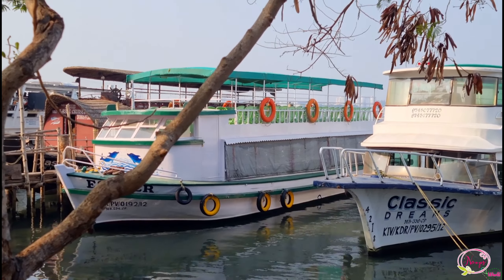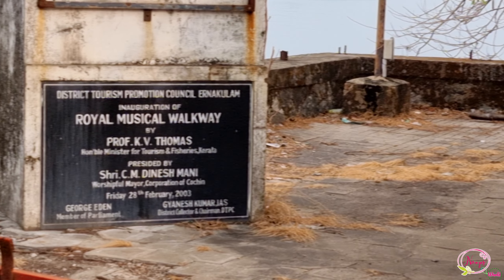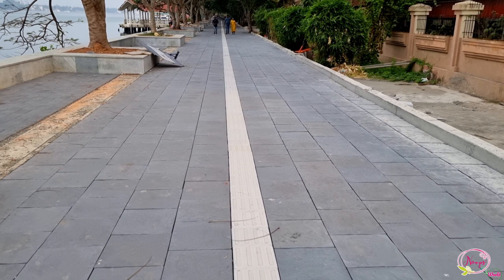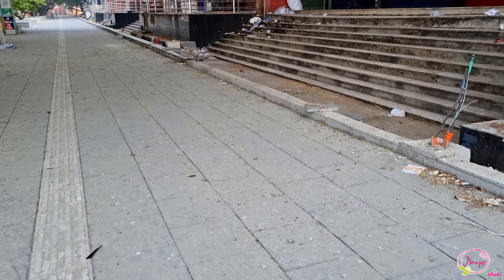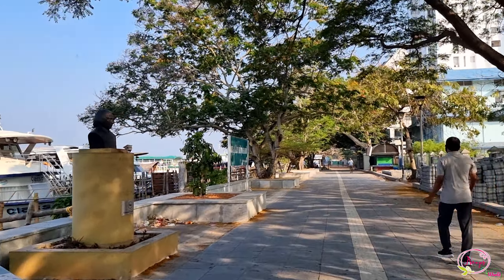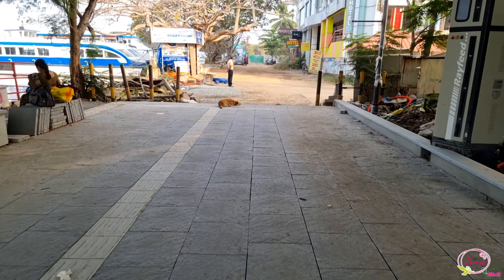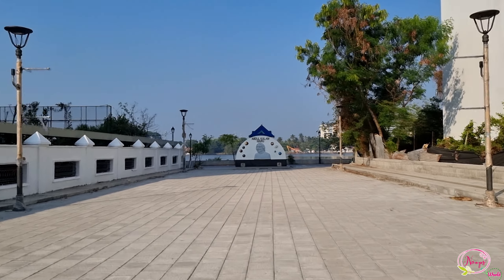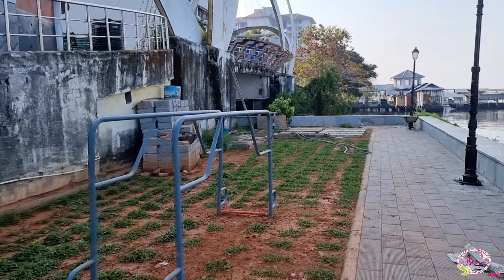KOCHI MARINE DRIVE Walkway after renovation | The New Marine Drive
Marine Drive is a picturesque promenade in Kochi. It is built facing the backwaters, and is a popular hangout place. Ironic to its name, no vehicles are allowed on the walkway. Marine Drive is also an economically thriving part of the city of Kochi. With several shopping malls it is as an important centre of shopping activity in Kochi. The view of the setting and rising sun over the sea mouth, and the gentle breeze from the Vembanad Lake has made Marine Drive an important tourist destination in Kochi.  The walkway starts from the Ernakulam Boat jetty  and continues until Goshree bridge.  There are also several boat jetties along the Walkway.